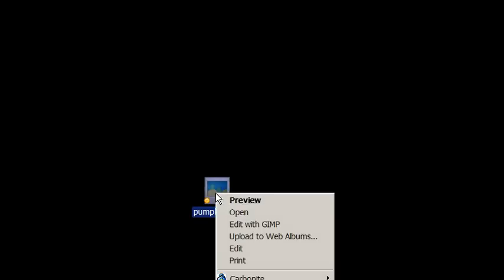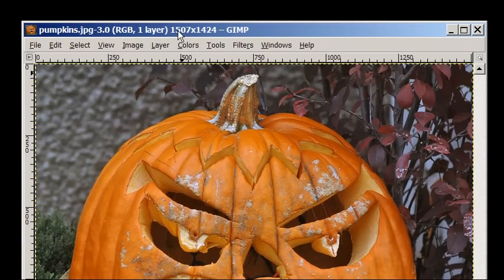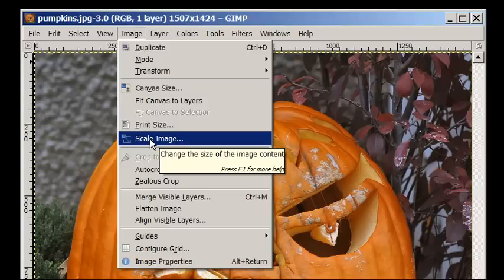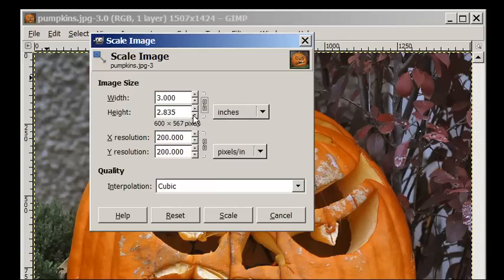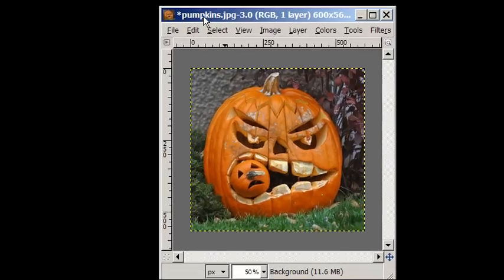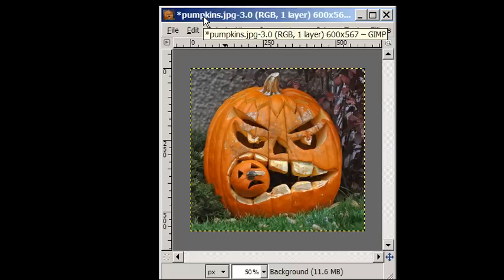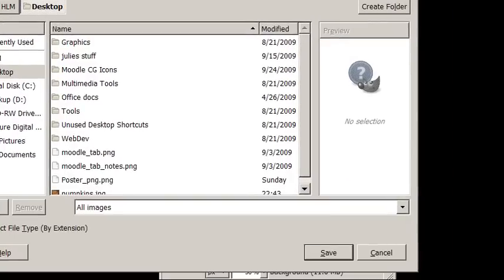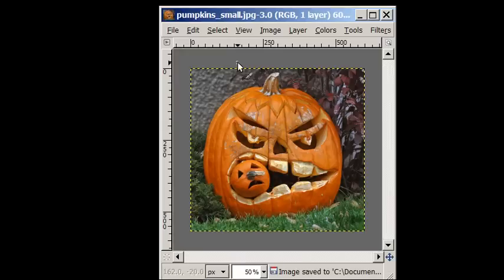Scaling Images in Gimp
Video tutorial shows how to open and image in Gimp, scale it down in size, and save the image.